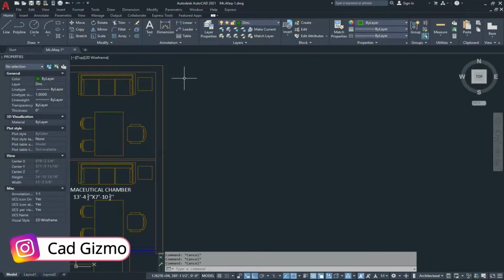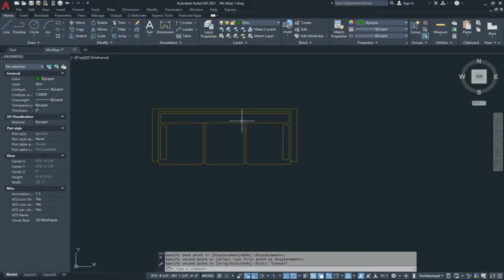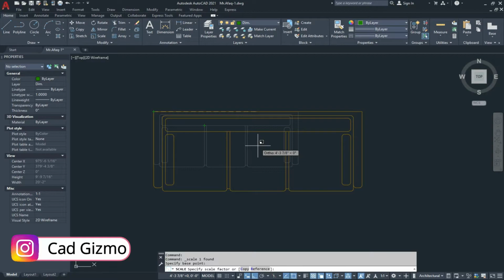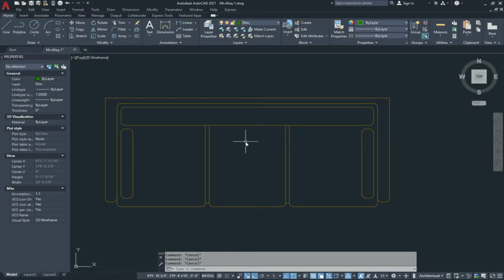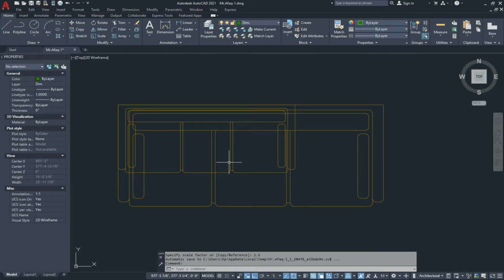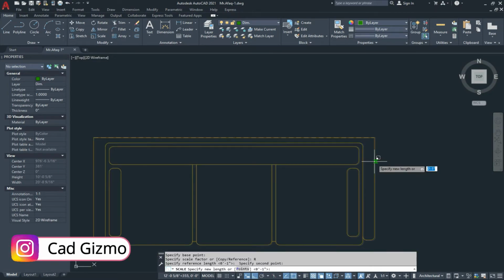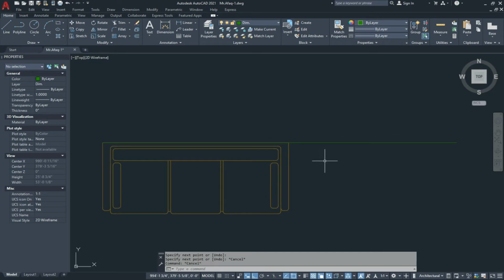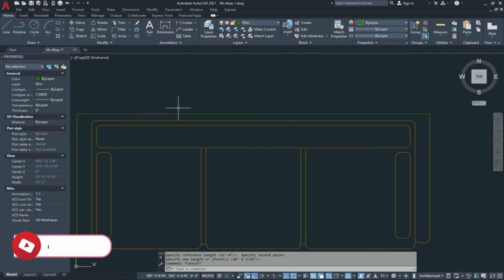#30 How To Use Scale Command In Autocad | Beginner's Course | Cad Gizmo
Scale Tool